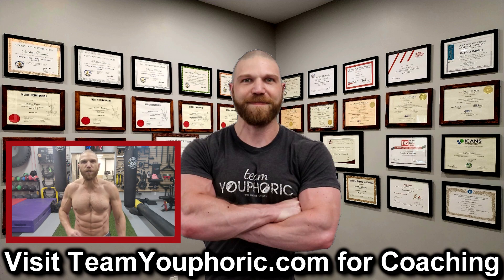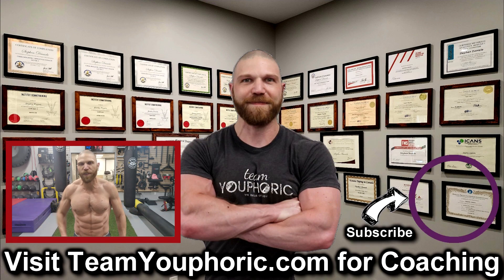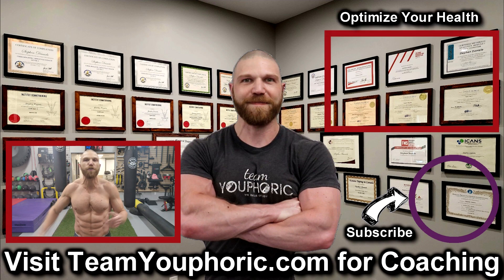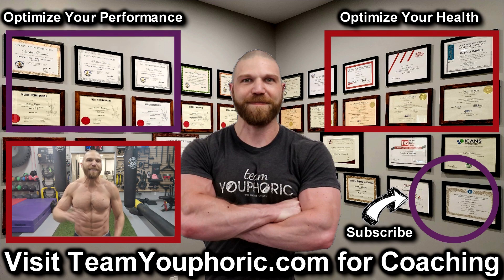Quick Tips 25: CONCENTRIC TRAINING vs ECCENTRIC TRAINING: Strength Training vs Hypertrophy Training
Quick Tips 25: Concentric Training vs Eccentric Training
Strength Training vs Hypertrophy Training vs Endurance Training

⏰TIMESTAMPS⏰
0:00 How Slow Should You Go???
0:18 The 4 Parts of the Training Lift
0:21 1. The Eccentric Phase or the Lowering Phase
0:44 2. The Pause at the Bottom Position of the Lift
1:15 3. The Concentric Phase or the Lifting Phase
1:39 4. The Pause at the Top Position of the Lift
1:55 What is Your Goal???
2:02 1. Training Tempo Prescriptions for Relative Strength
2:12 2. Training Tempo Prescriptions for Absolute Strength
2:26 3. Training Tempo Prescriptions for Hypertrophy
2:44 4. Training Tempo Prescriptions for Strength Endurance
2:57 5. Training Tempo Prescriptions for Postural Correction
3:21`Thanks for Tuning In. Please Like, Share, Comment, and Subscribe!!!

Paul Chek Training Principles Paul Chek Program Design Charles Poliquin Training Principles Charles Poliquin Program Design